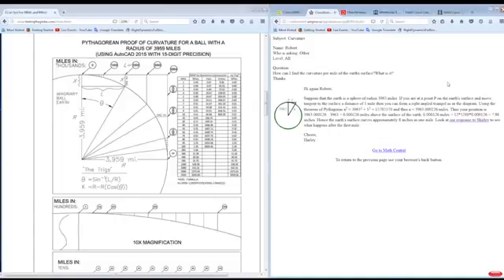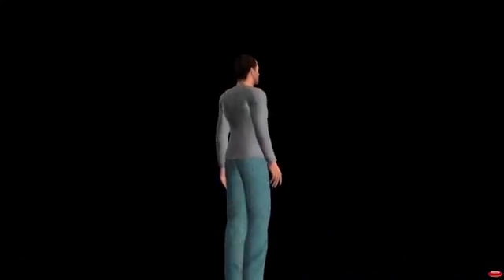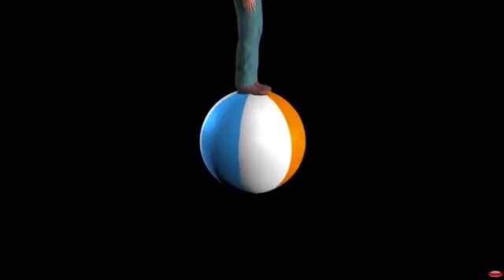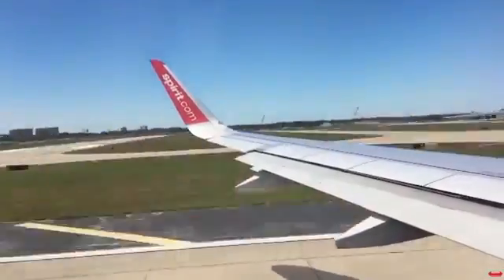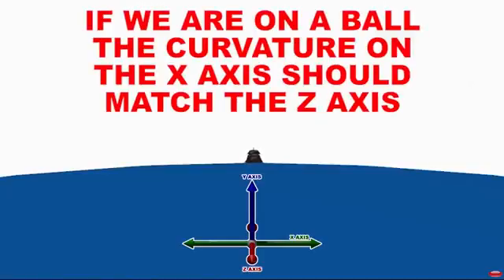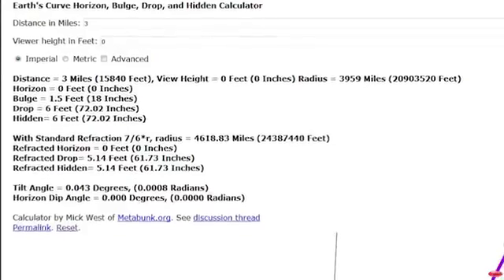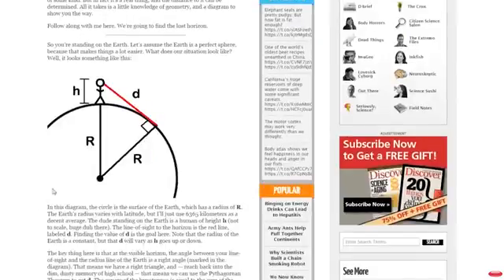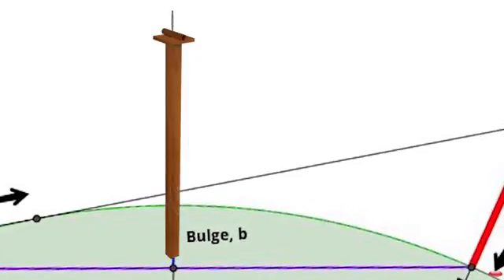No Curvature Proves Flat Earth ✅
mirrored